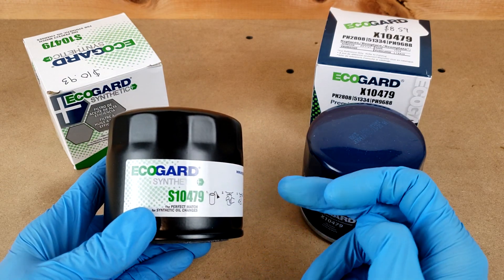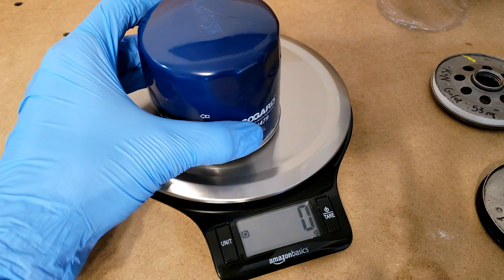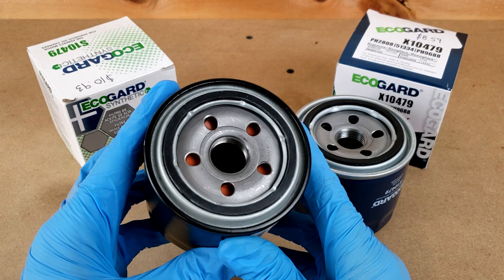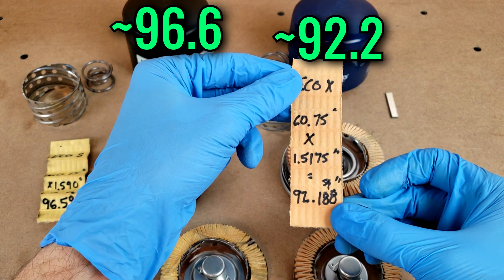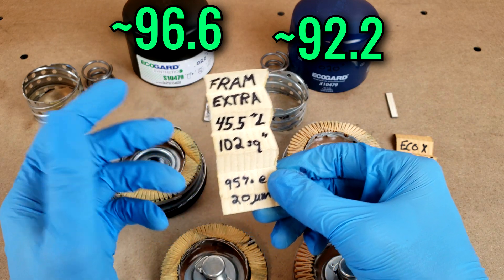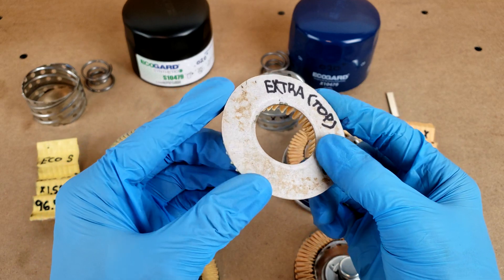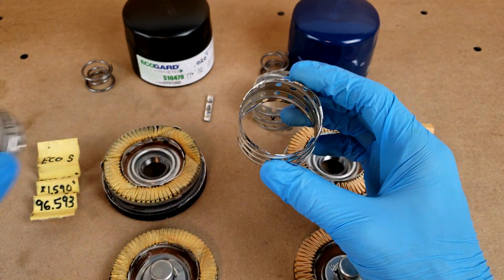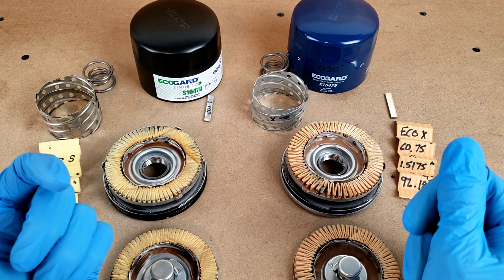ECOGARD filters cut open! (Compared to Mobil-1/Fram Extra Guard)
Breakdown of Ecogard S and X series automotive oil filters.  Enjoy!

0:00 - Intro
0:15 - Price & Packaging
0:35 - Mileage Rating
1:15 - Exterior
3:50 - Total filter area
4:47 - Filtration efficiency
6:12 - Endcaps
7:14 - Pressure relief valves
8:03 - Center tubes
9:08 - Cases